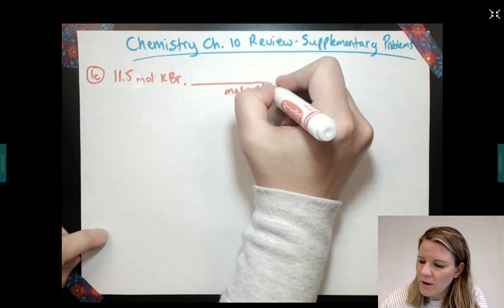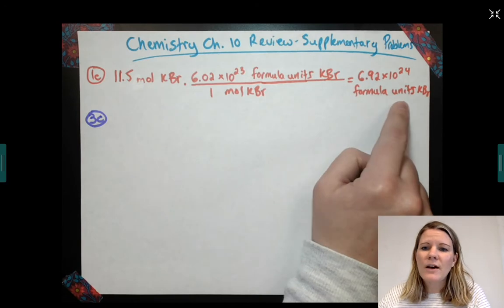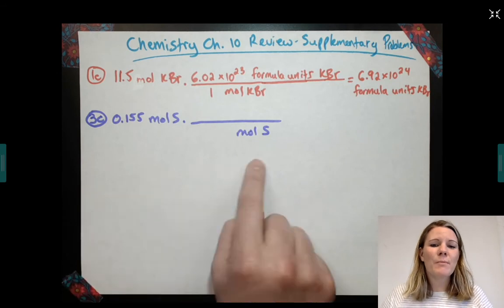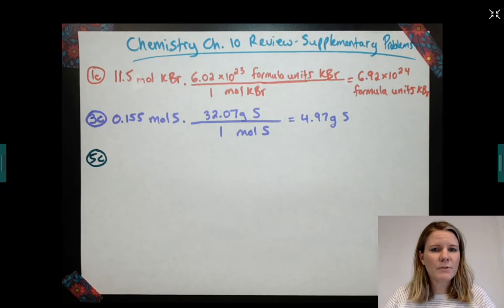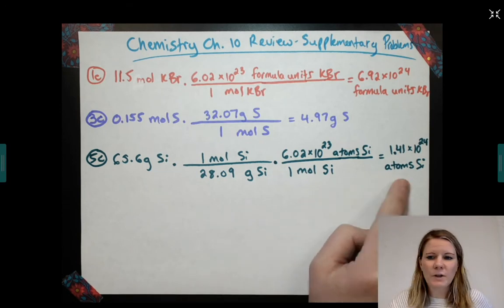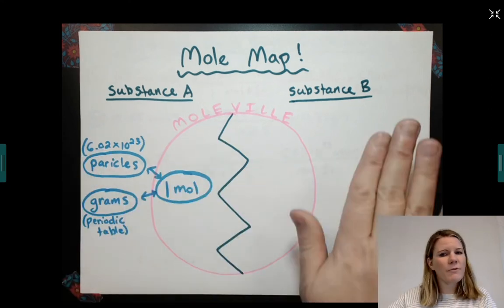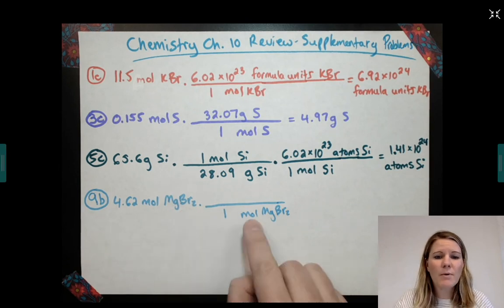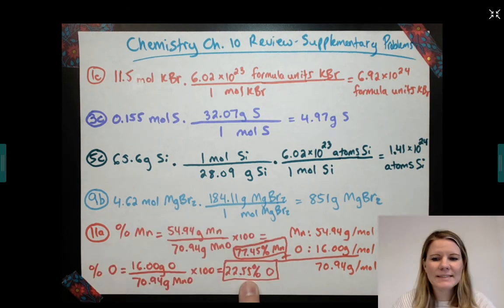Mrs. Greif's Ch. 10 Review Video-HELPFUL!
Mrs. Greif's Glencoe Chemistry Ch. 10 Review using supplementary problems.